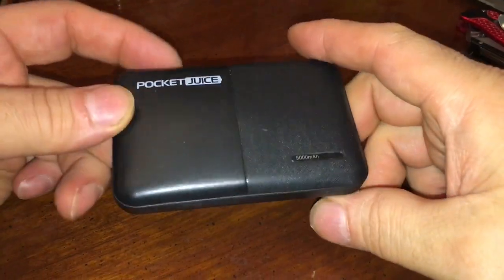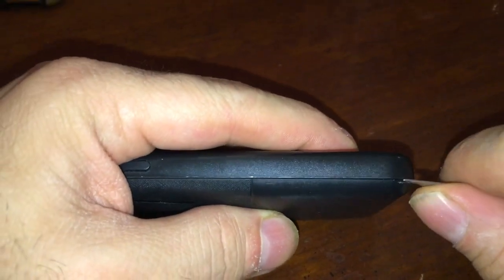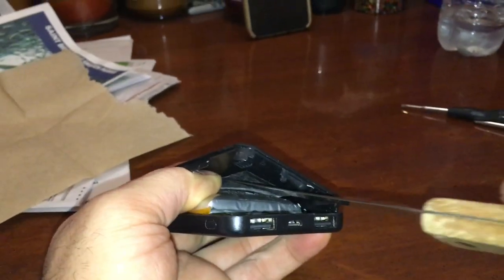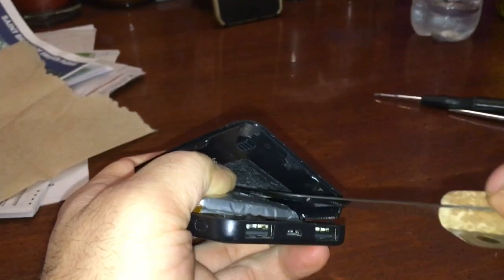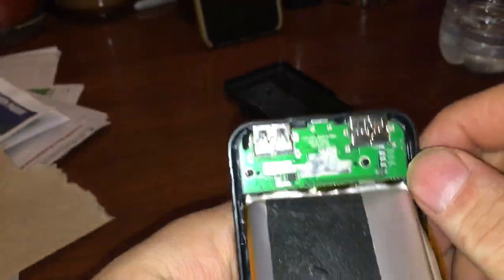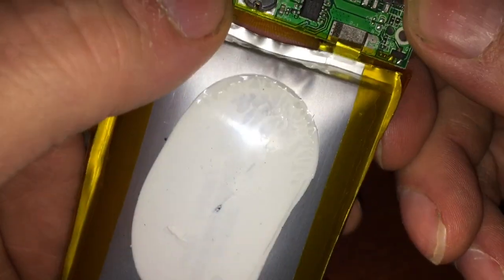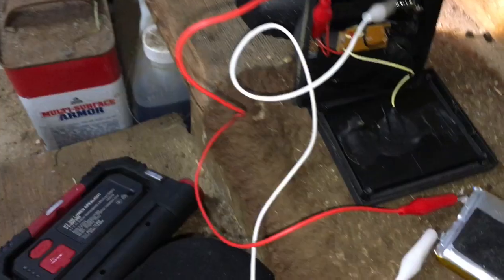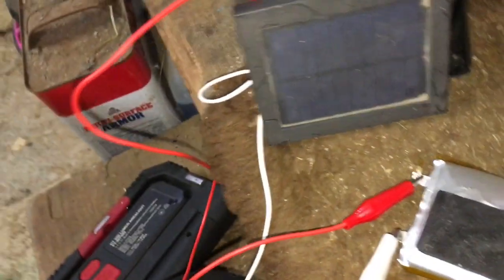Let's remove bloated Pocket Juice Battery and install it in solar light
bob spurloc
bob spurlock